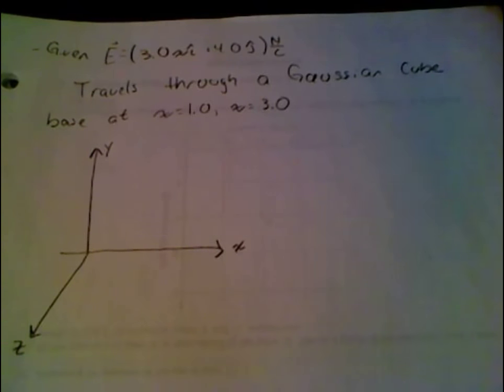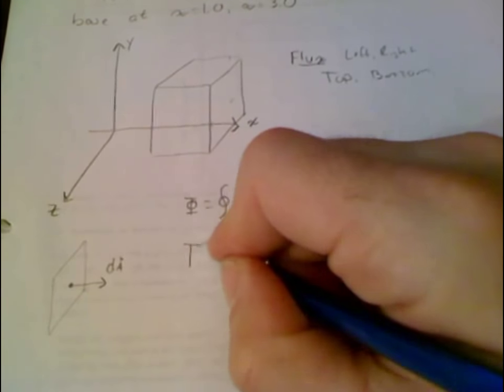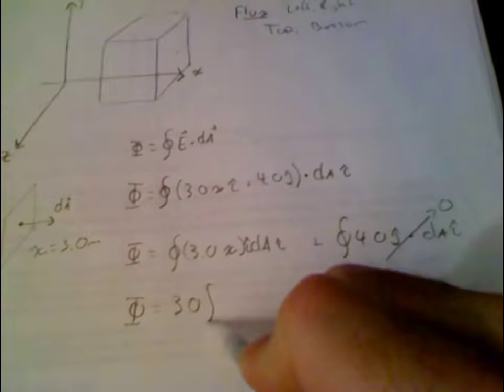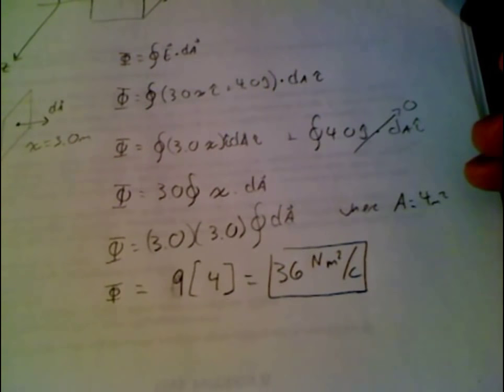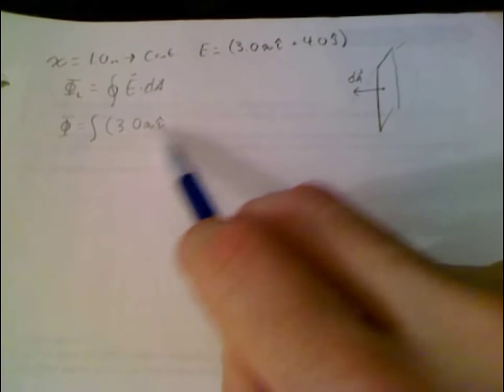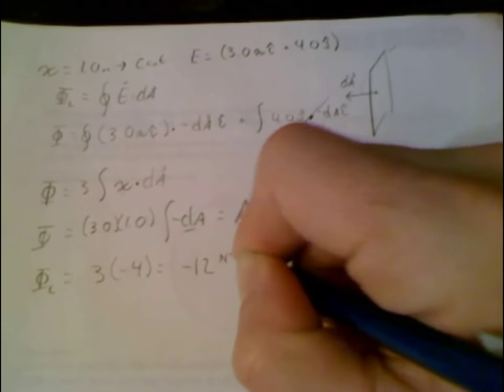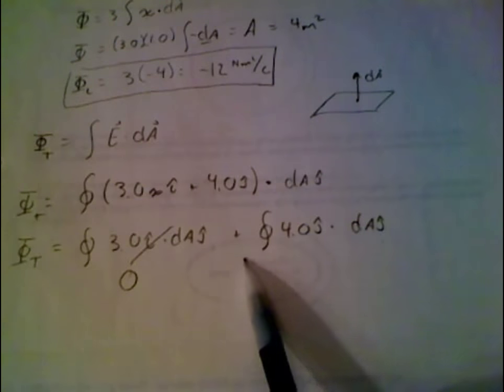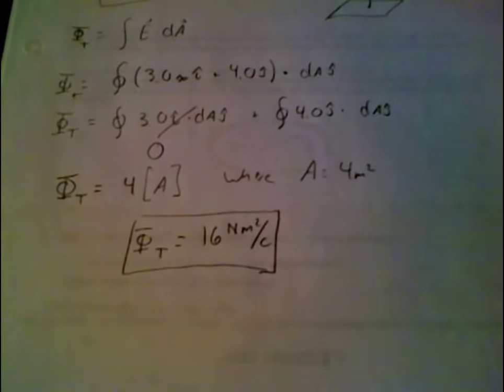Gauss Law Non uniform field